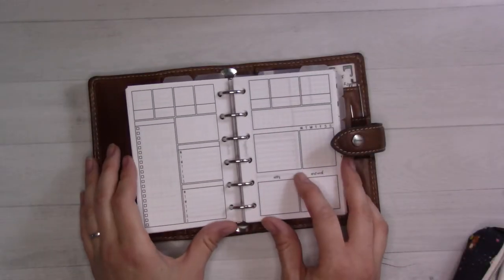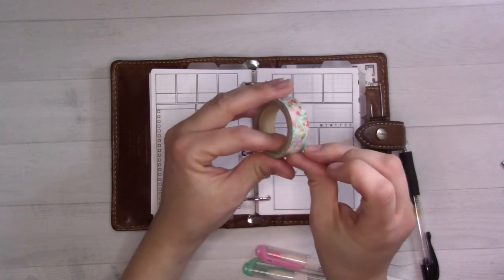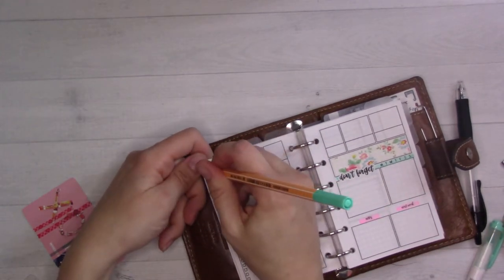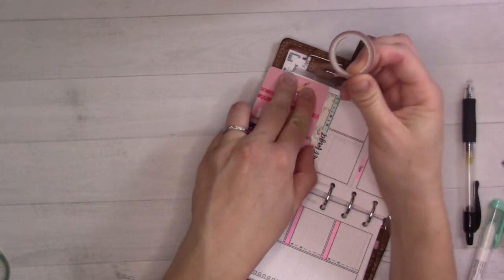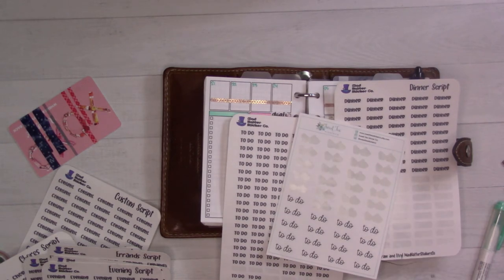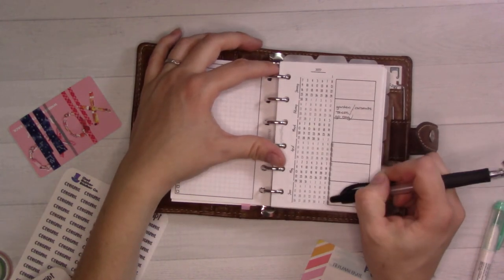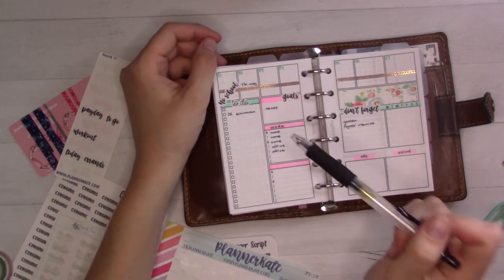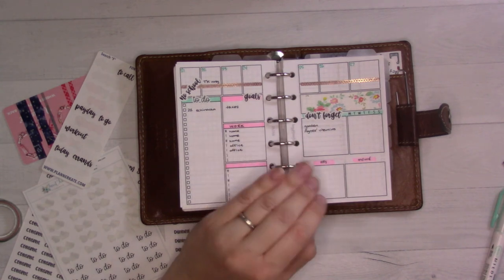I'm Getting My Stuff Together But It's Not All There Yet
Today's video is a bit rambly, but I'm hoping that setting up a new weekly will help me get my head on straight.